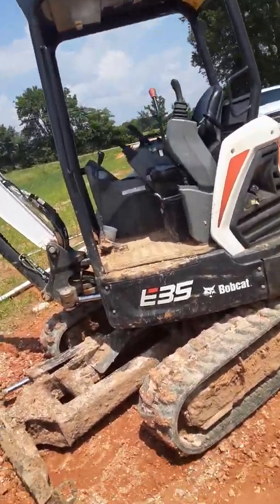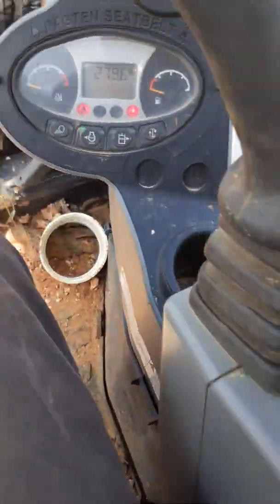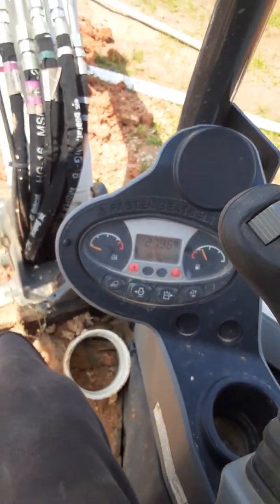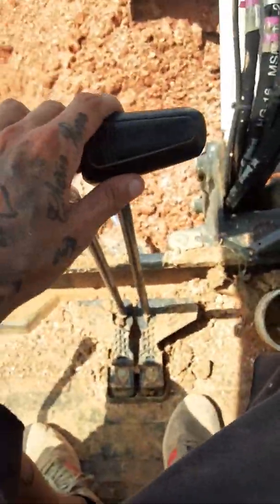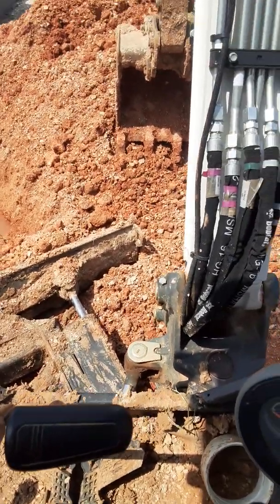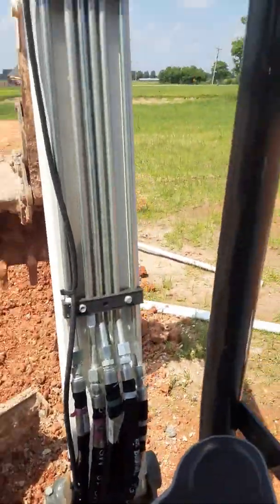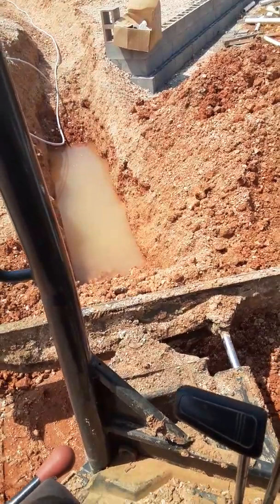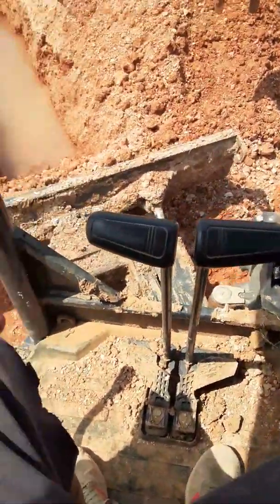how to operate an e35 bobcat trackhoe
e35 bobcat basics how to operate tractor bucket tracks track hoe